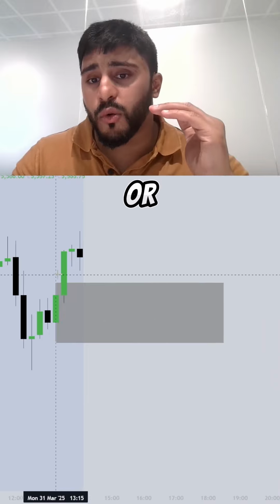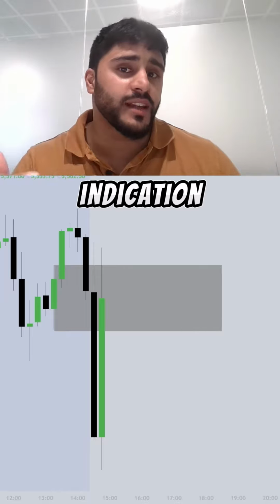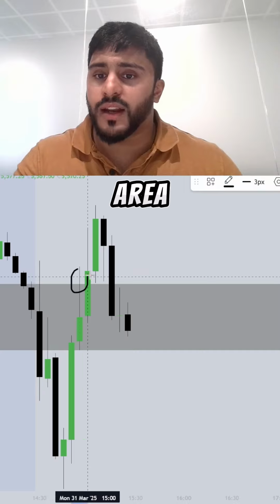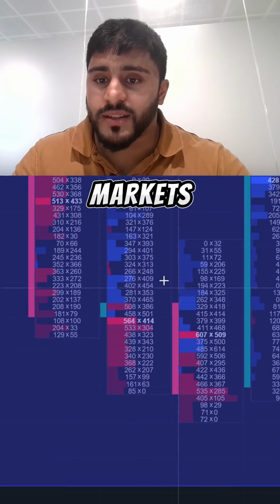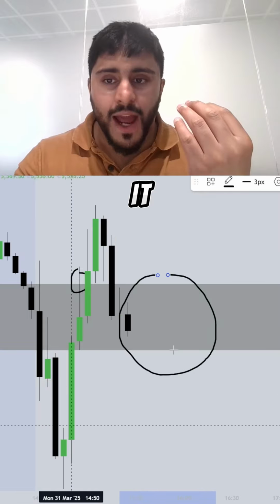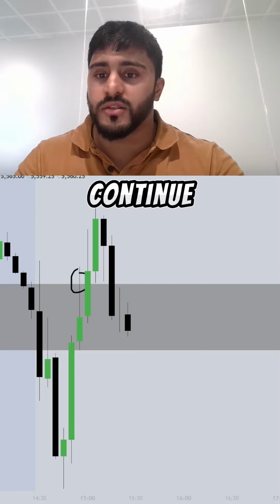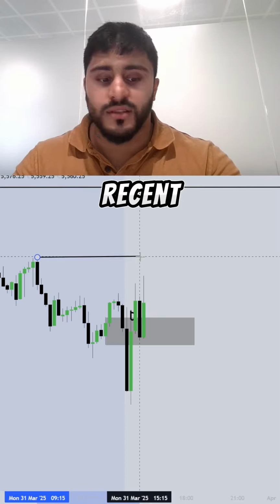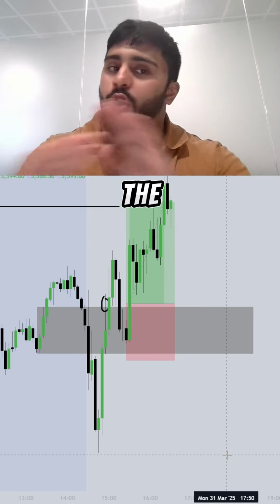20 July 2025